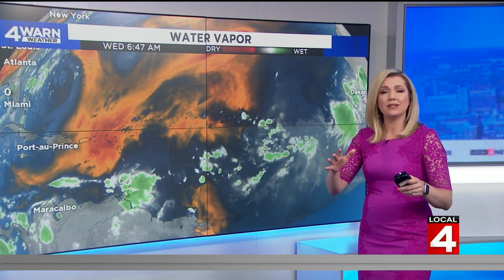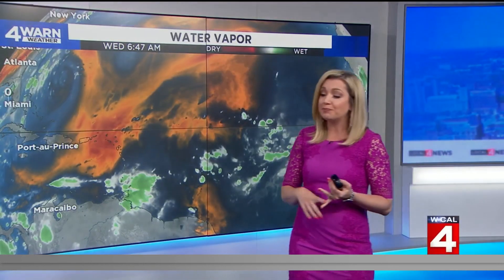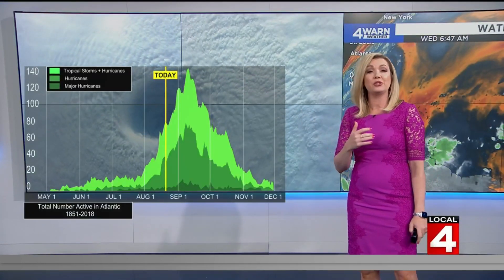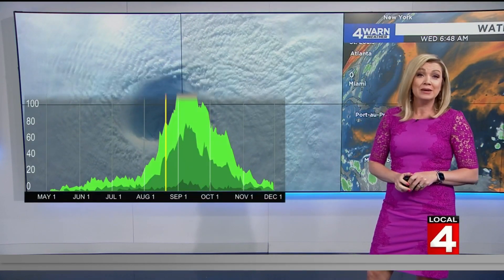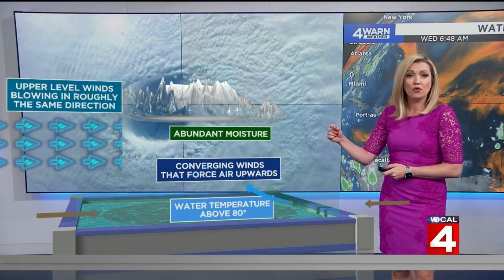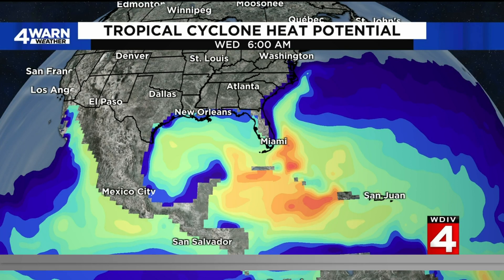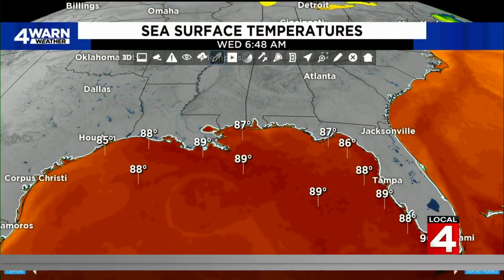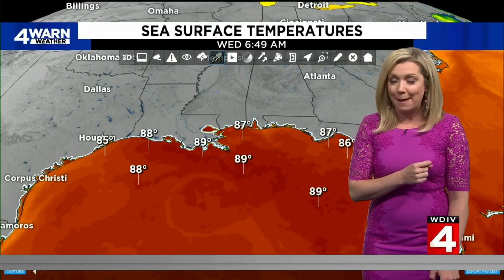Hurricane season: How water vapor helps tropical storms develop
As we inch toward the peak of the Atlantic's hurricane season, we're talking about the ingredients that go into the making of tropical storms.